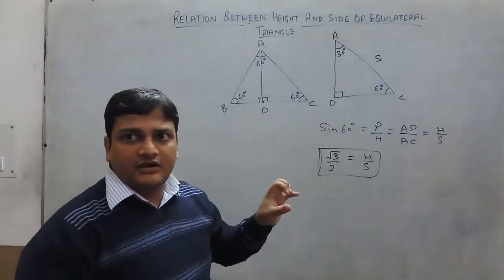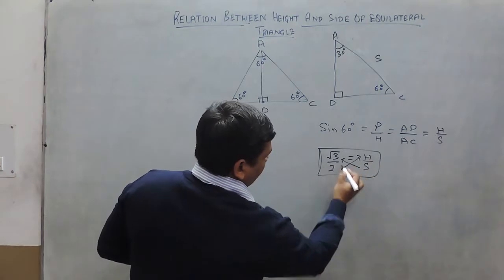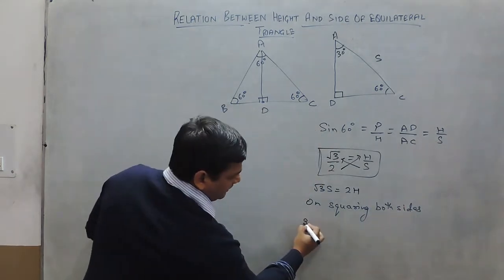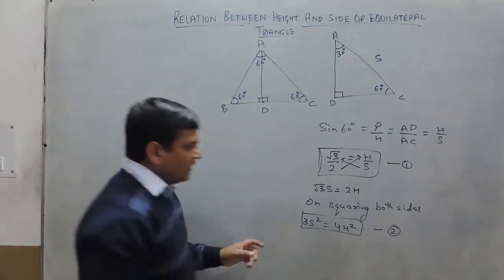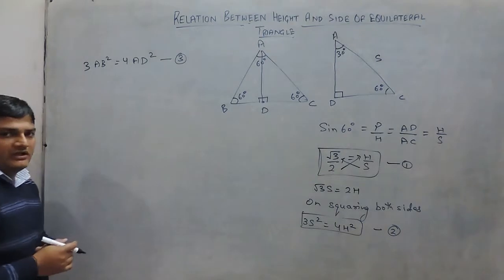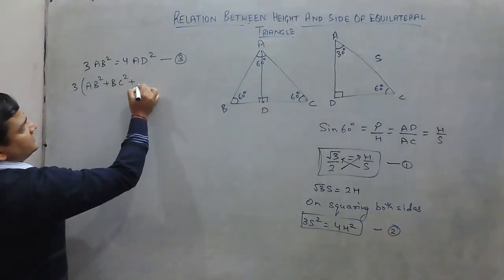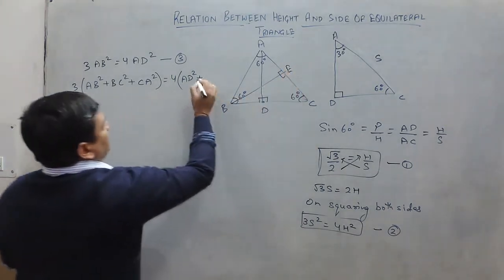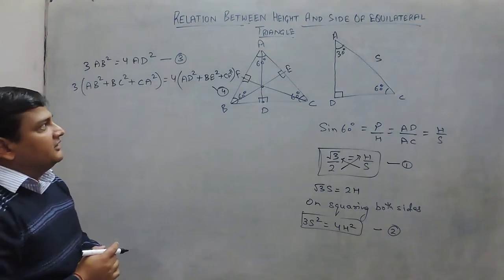Relation Between Height and Side of an Equilateral Triangle Part 2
This relations between Height and Side of an Equilateral Triangle is helpful in solving various questions as described in this video.